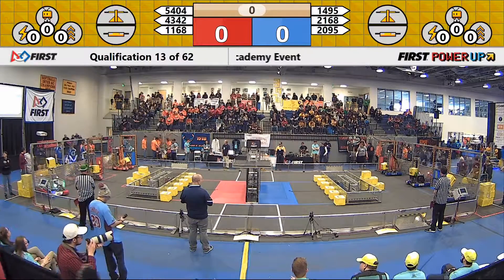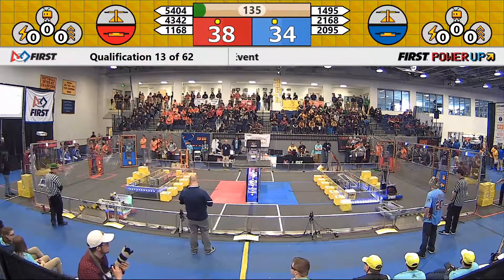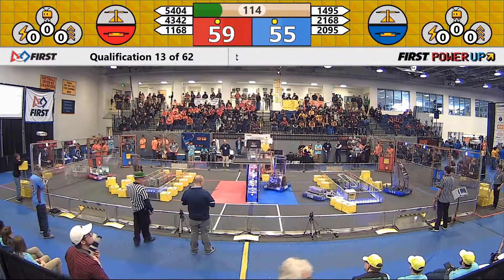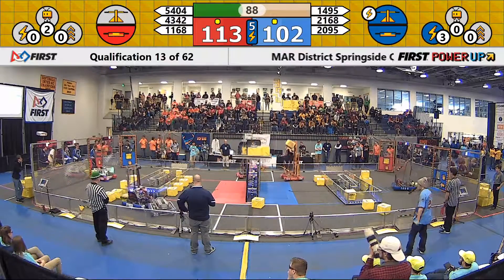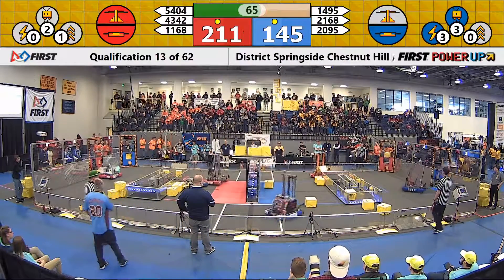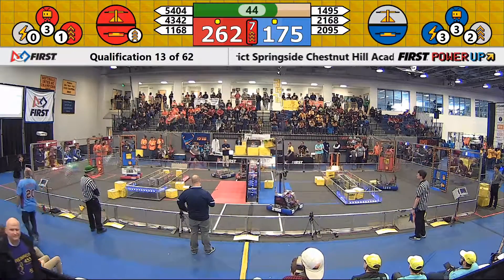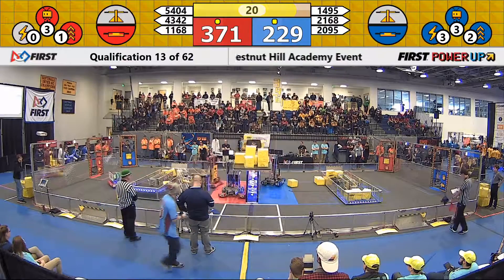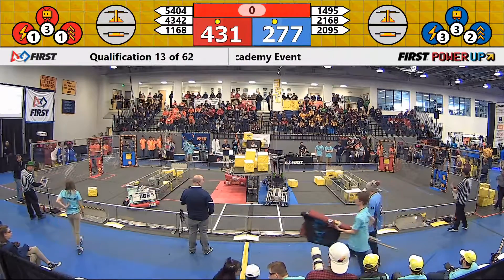QM13 - 2018 MAR District Springside Chestnut Hill Academy Event